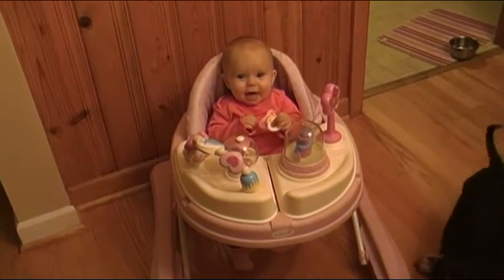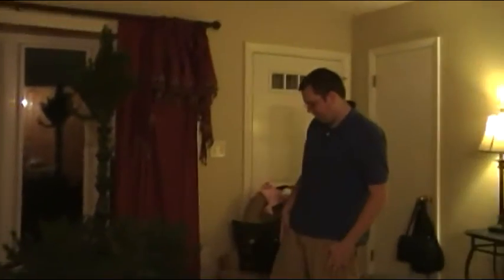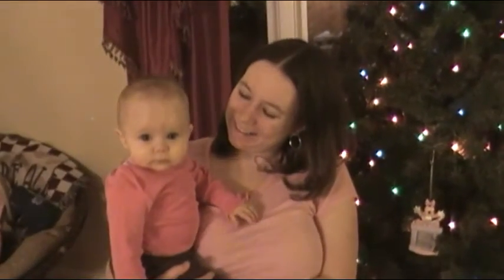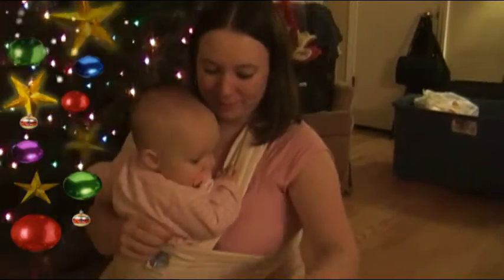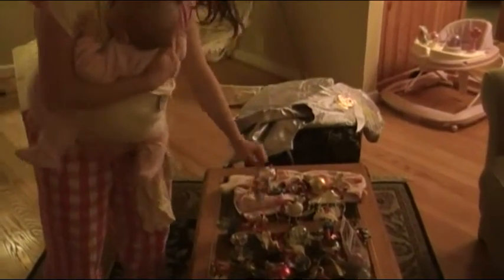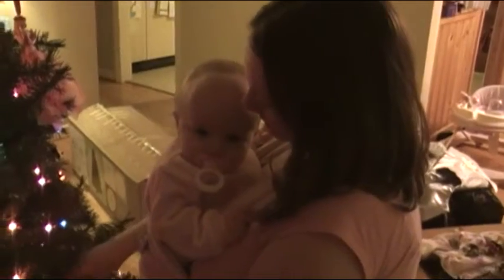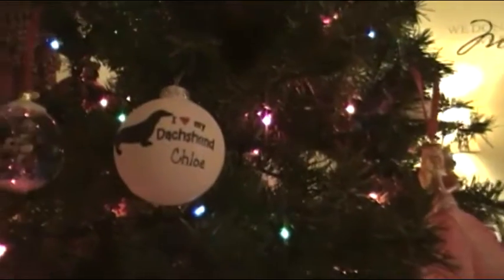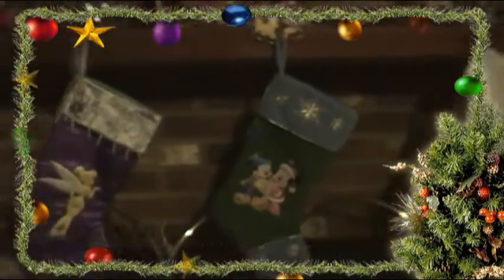Decorating with the family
Clips of me, Brandon, and Ella decorating the Christmas tree and the house!